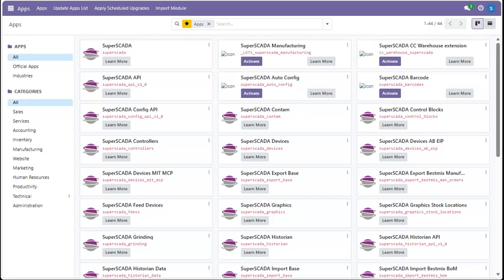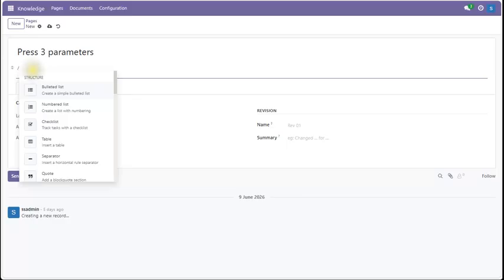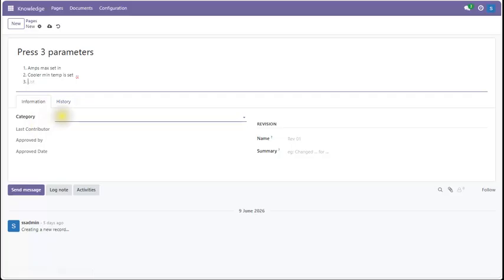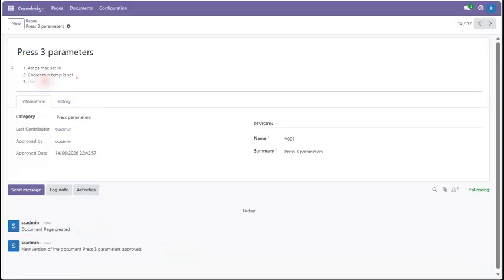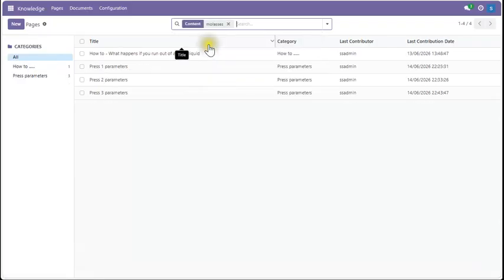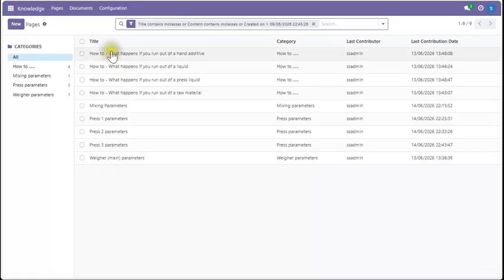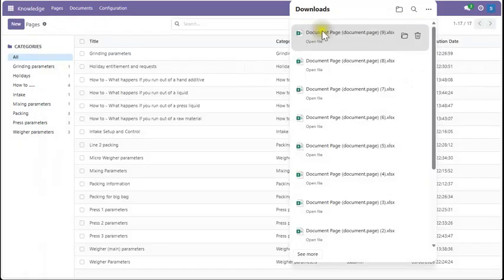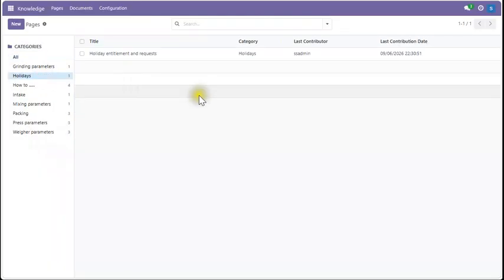SuperSCADA Knowledge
This video shows you the basics of the powerful knowledge facility in SuperSCADA. This lets you enter all sorts of information in the system and share this with other users. Each entry can be grouped into categories for easier retrieval. You can search for words, dates and other parameters and export articles as well.